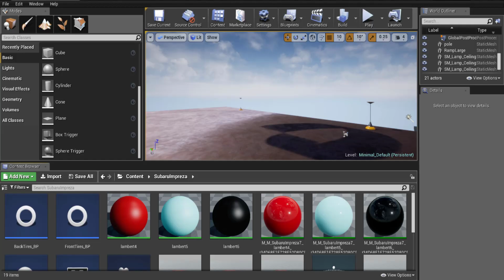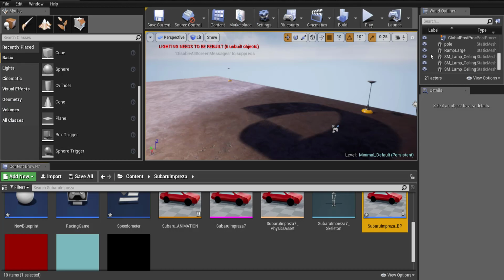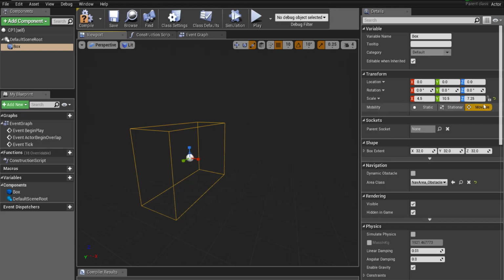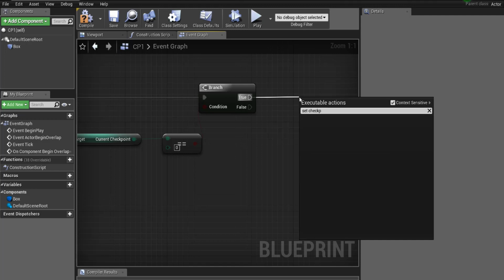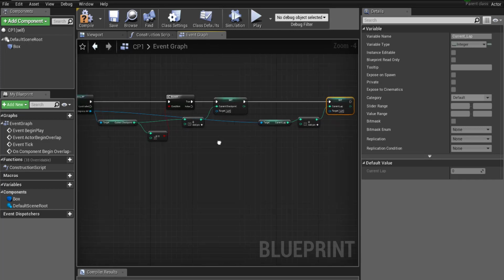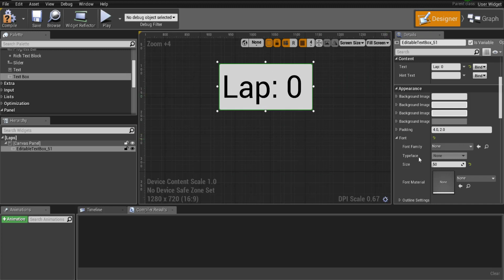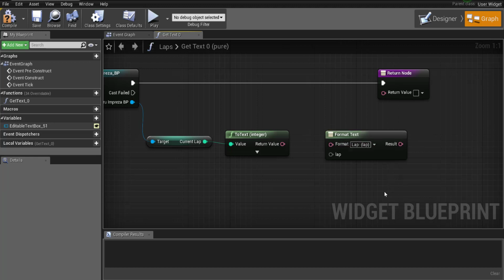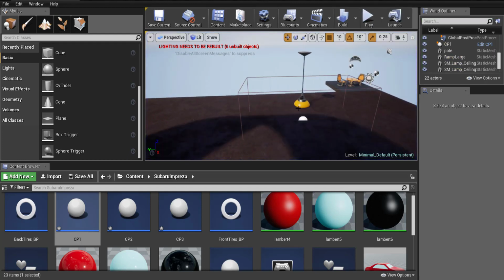Unreal Engine 4 - Lap Tracker Tutorial (Part 1)